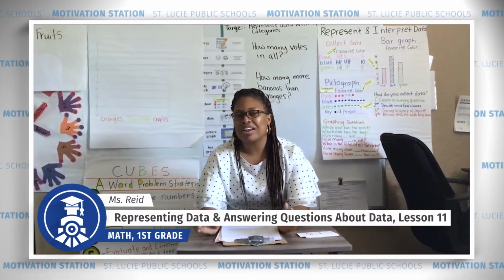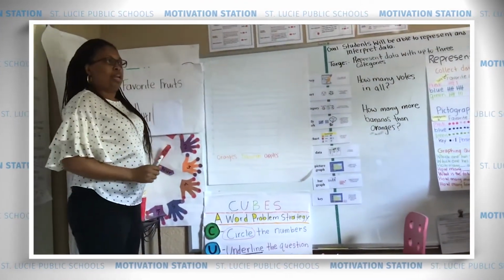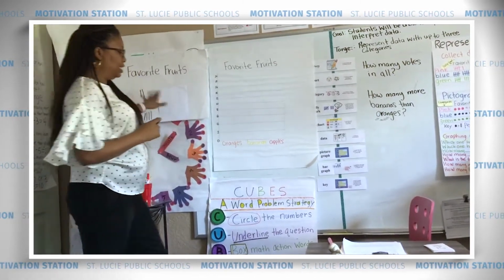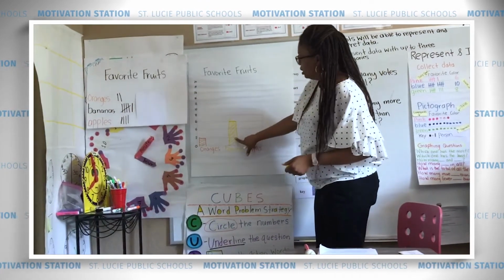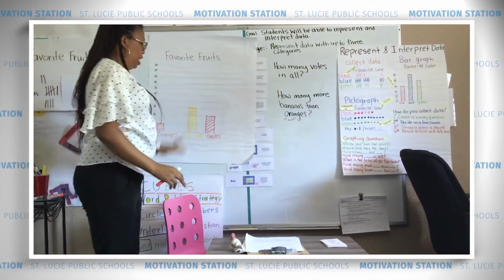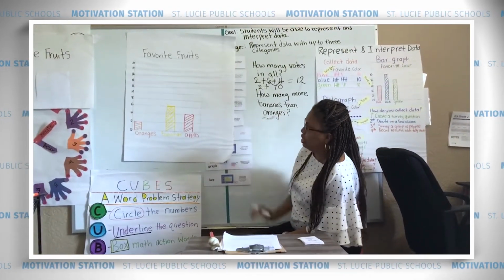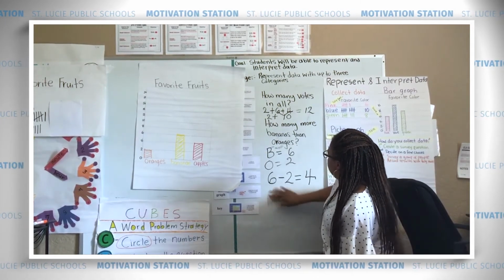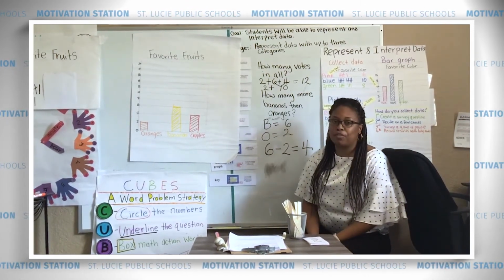Motivation Station, Math, 1st Grade, Lesson 11